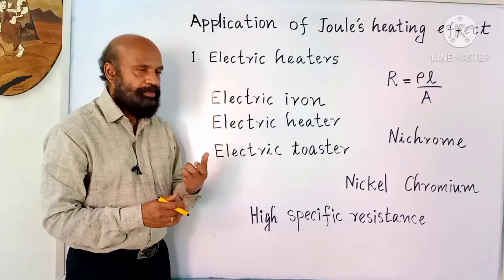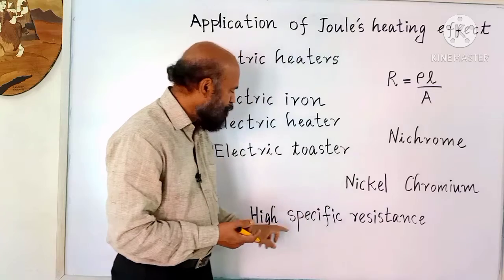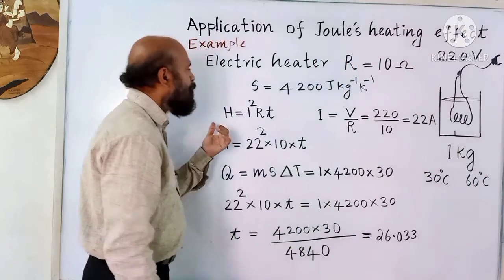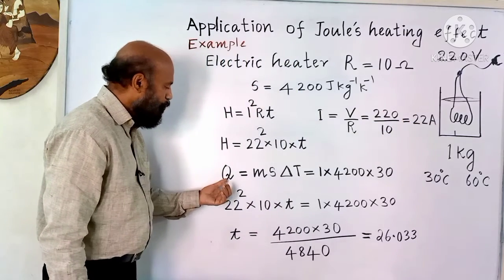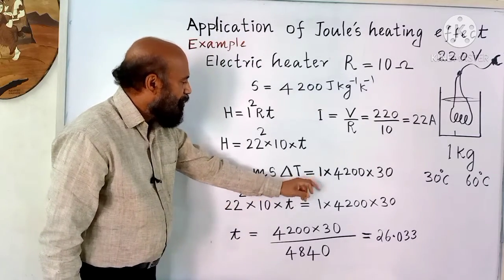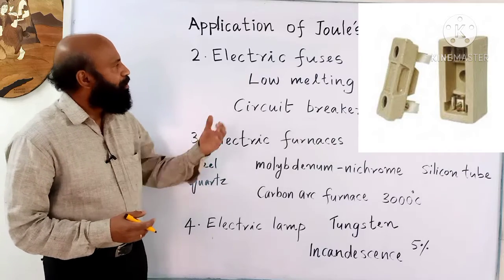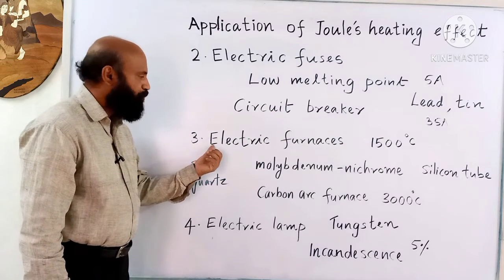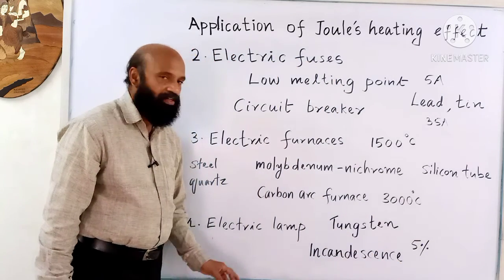application of heating effect